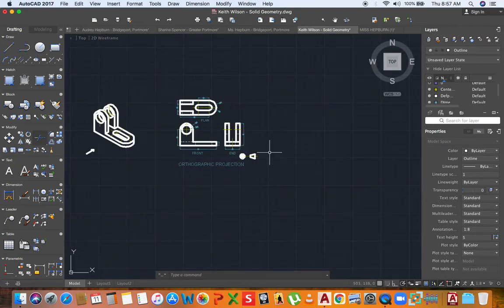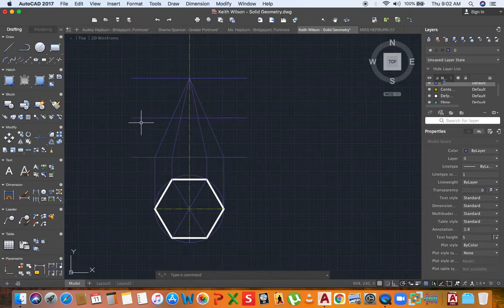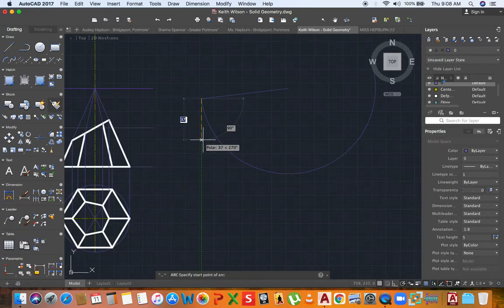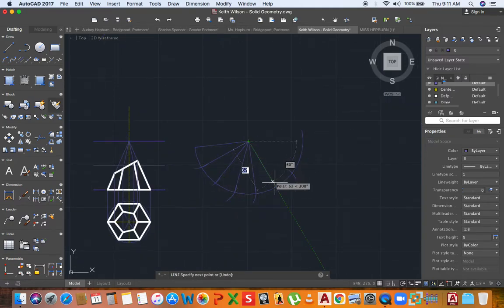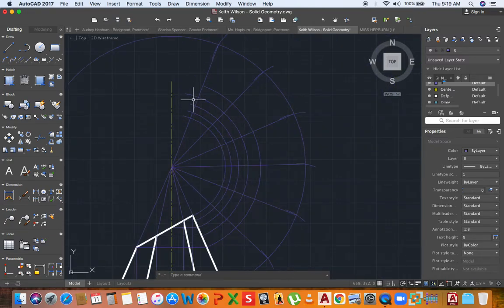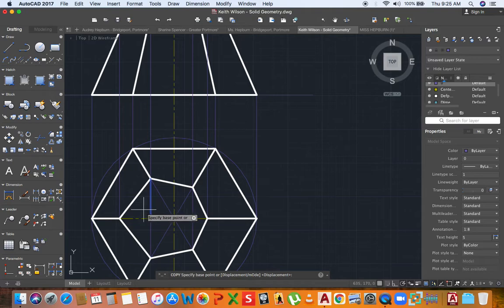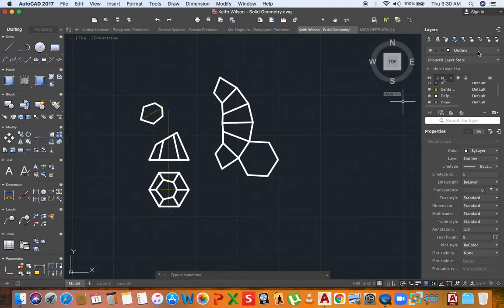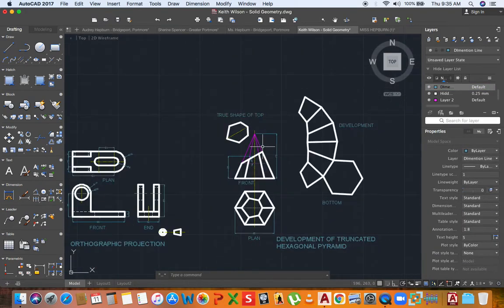Development Of Truncated Hexagonal Pyramid - Drawing Using AutoCAD